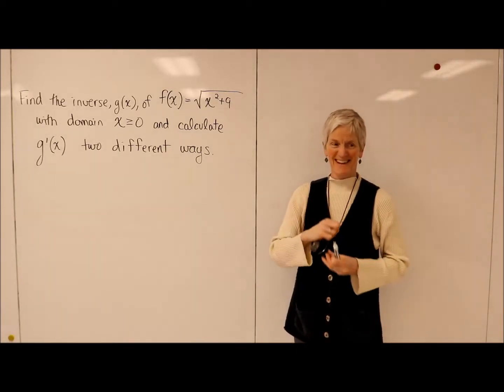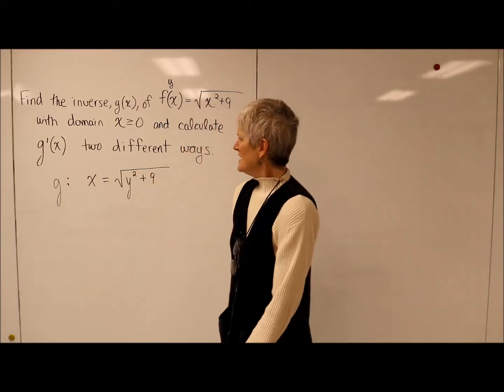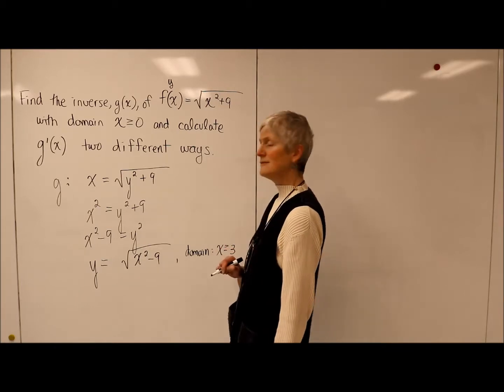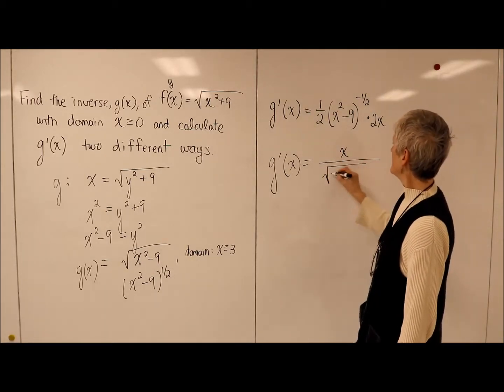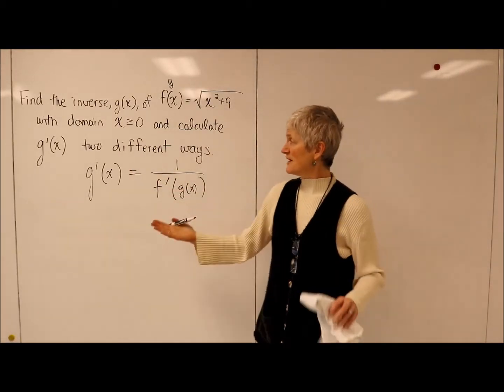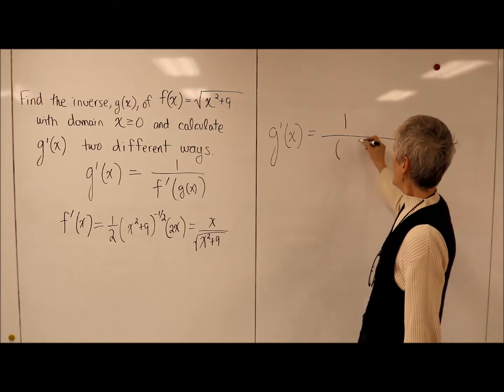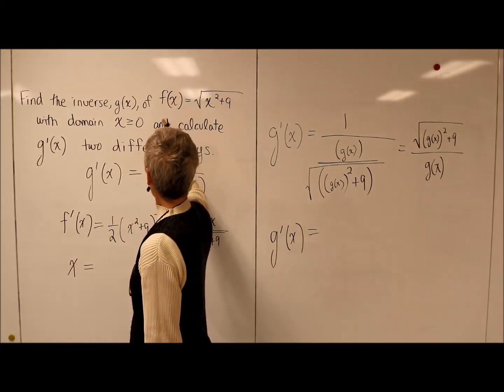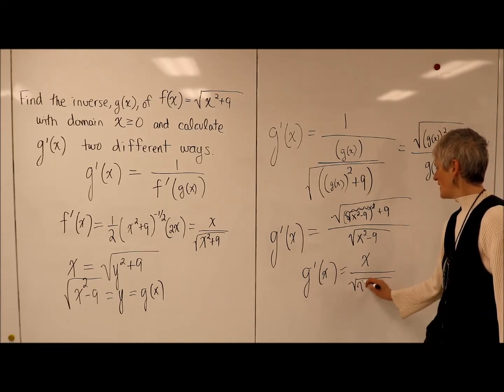Derivatives of inverses an example of two methods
How to find the derivative of an inverse function.